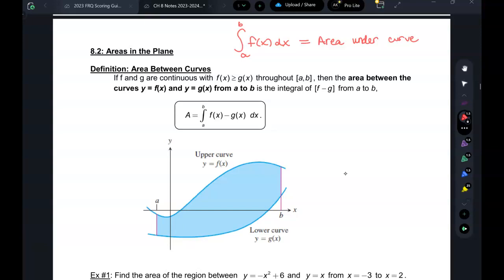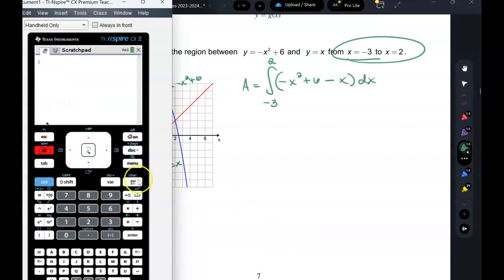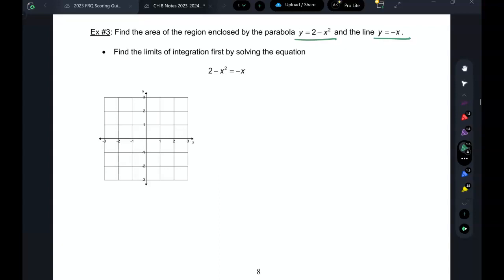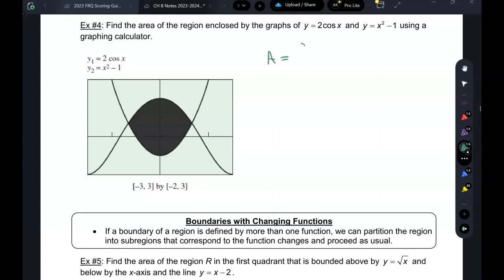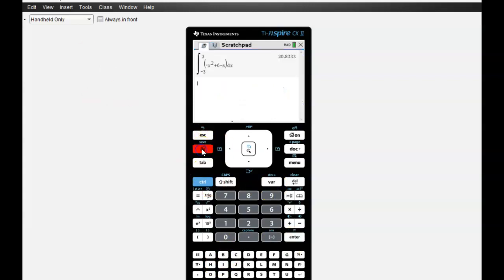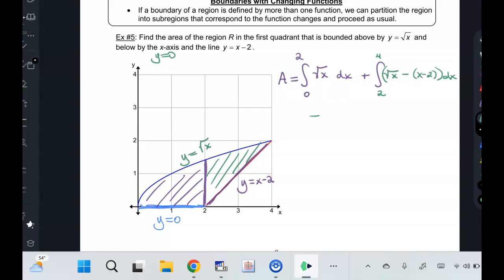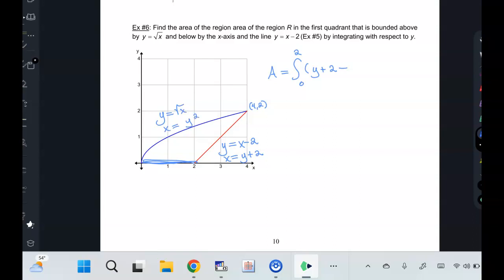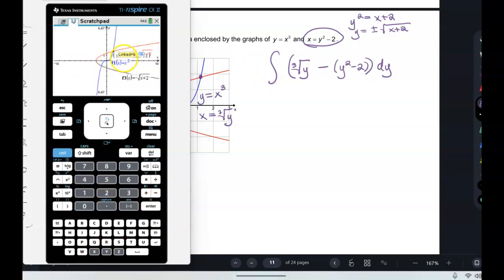Calc AB Lesson 8.2